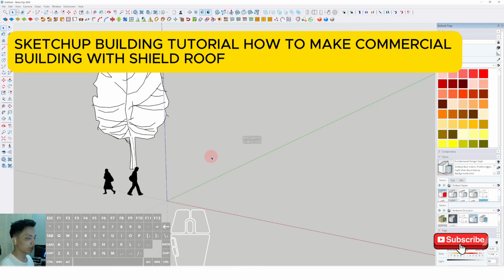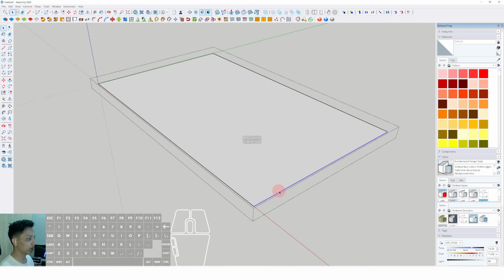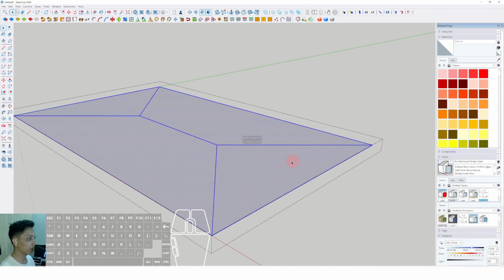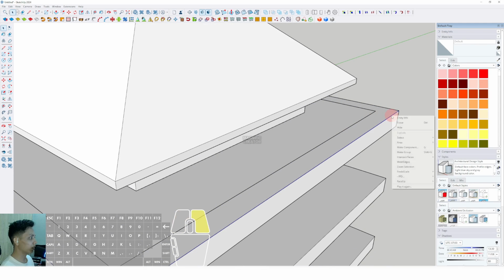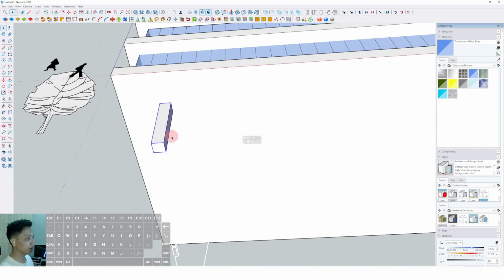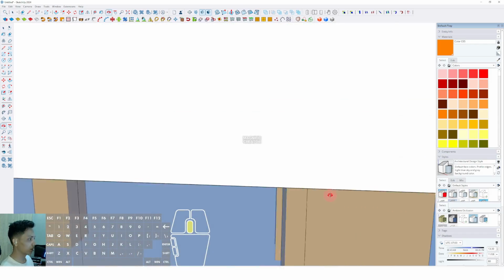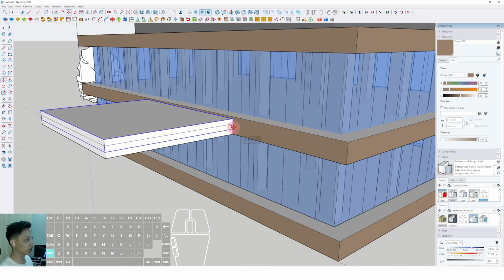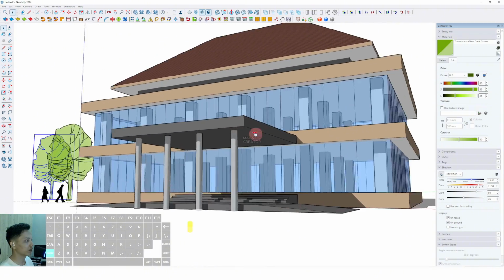SKETCHUP BUILDING TUTORIAL HOW TO MAKE COMMERCIAL BUILDING WITH SHIELD ROOF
Tutorial 3d modeling with sketchup software with the context of a case study of 3d modeling of a commercial building with a shield roof. Related to the architectural and structural details in this 3d model are very conceptual. Good luck

sketchup tutorial
sketchup tutorial for beginners
sketchup tutorials
sketchup for beginners
sketchup lessons
sketchup modeling
sketchup 2017
sketchup free
sketchup 2020
sketchup 2021
sketchup interior design
sketchup pro